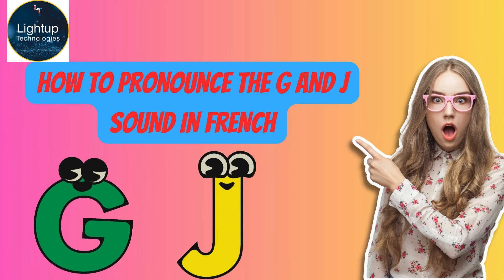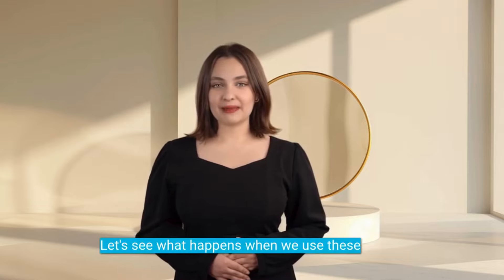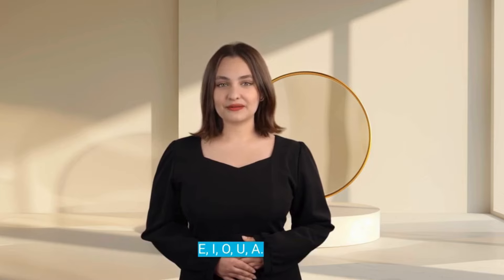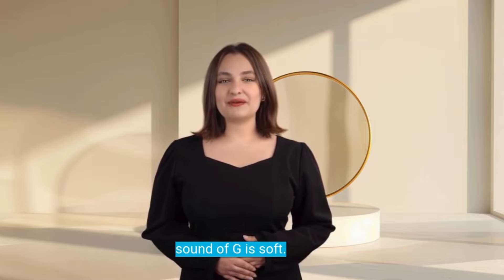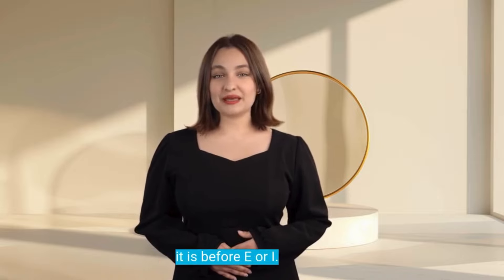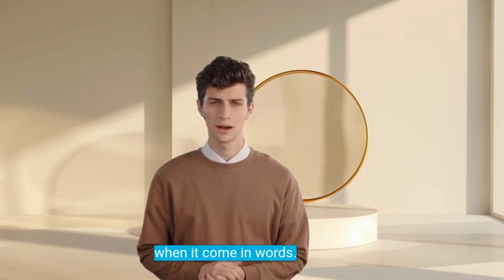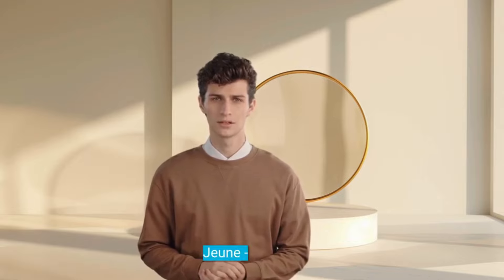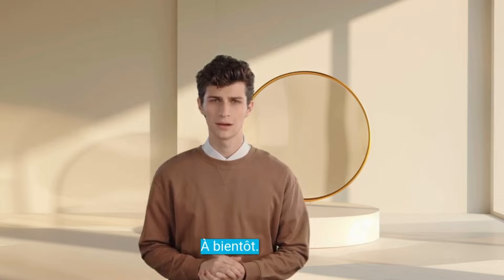How to pronounce letters G and J in French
"Learn all about the pronunciation of the letters G and J in French in this informative video! We explore the pronunciation rules for these letters according to their position in words: initial, medial, and final. Learn to distinguish soft pronunciations, like in 'giraffe' and 'jamais', from louder sounds, like in 'garçon' and 'jour'. Improve your pronunciation and comprehension with our practical tips!

This description is designed to grab the attention of viewers interested in learning the French language and to encourage them to watch the video to improve their pronunciation.